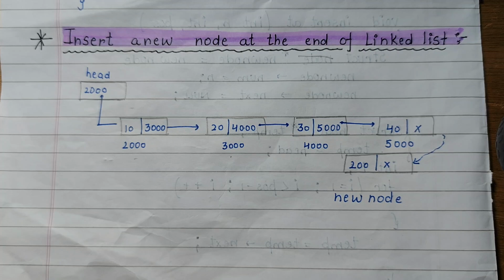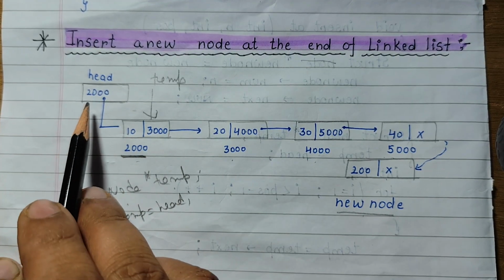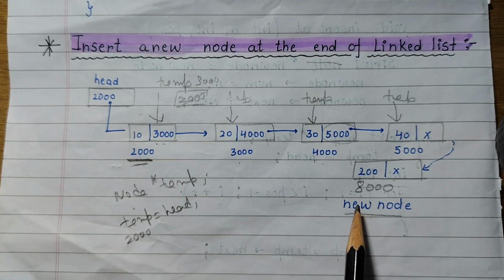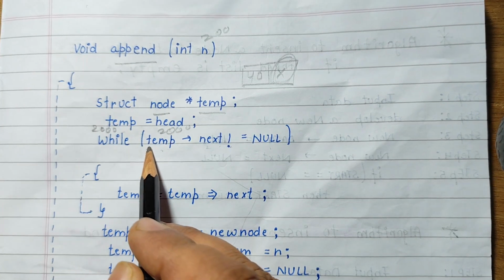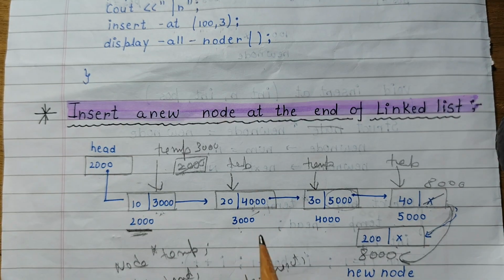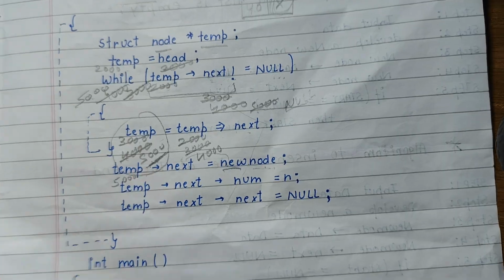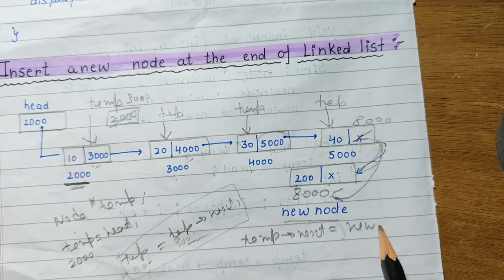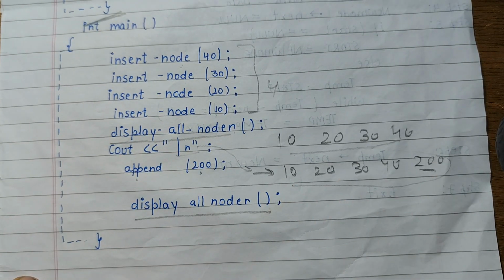🔴INSERT A NODE AT END IN LINKED LIST..........